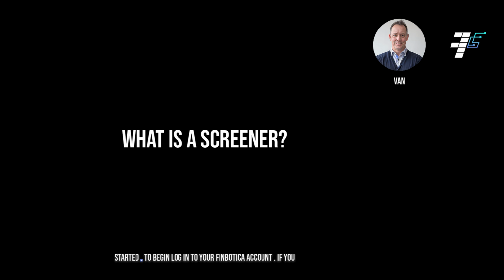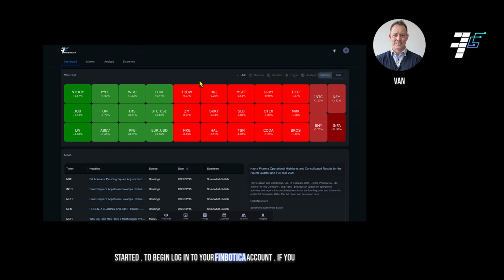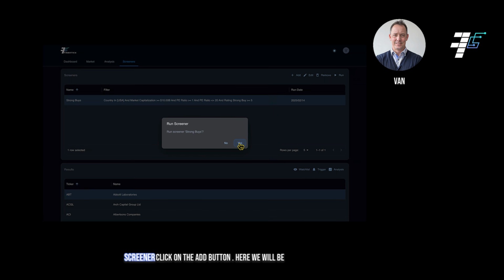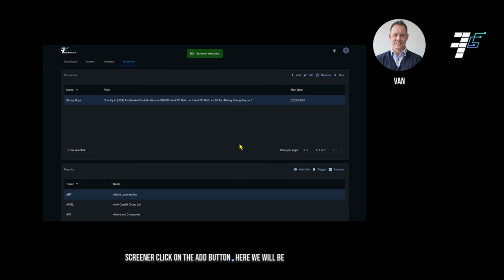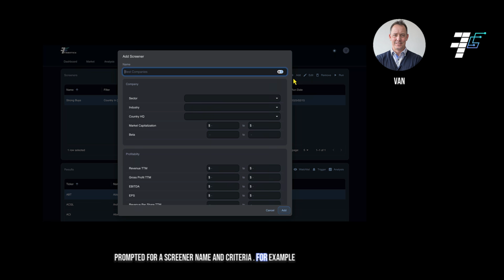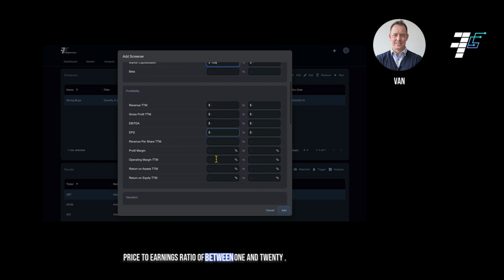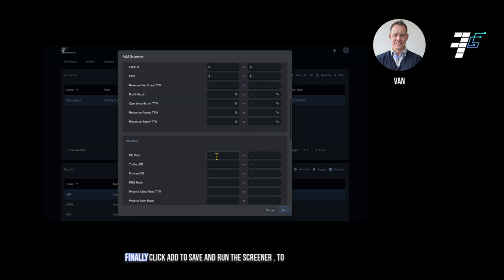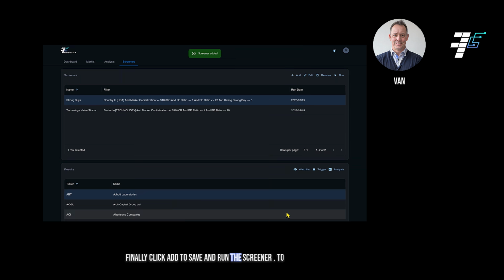How to Use a Stock Screener to Identify Opportunities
Want to find the best stocks without spending hours searching? In this video, I’ll show you how to use a stock screener to quickly identify high-potential investment opportunities based on key financial metrics, trends, and technical indicators. 🚀

You’ll learn:
✅ How a stock screener works and why it’s essential
✅ The most important filters to use for smart investing
✅ How to spot undervalued stocks and breakout opportunities
✅ How Finbotica makes screening faster and more efficient

Stop guessing and start finding great stocks with data-driven precision! 📊